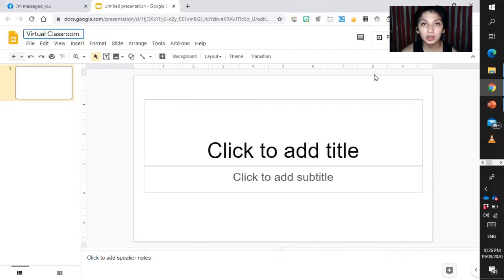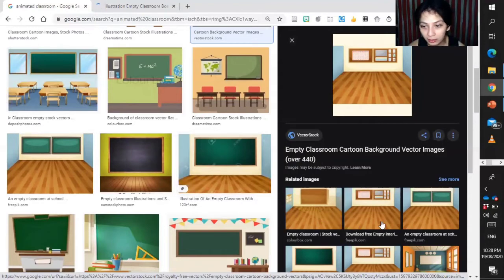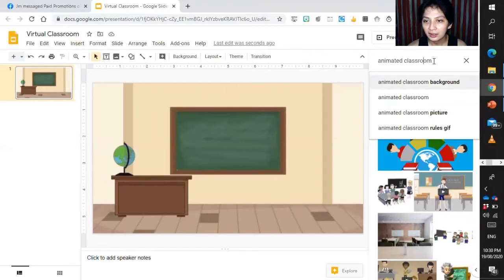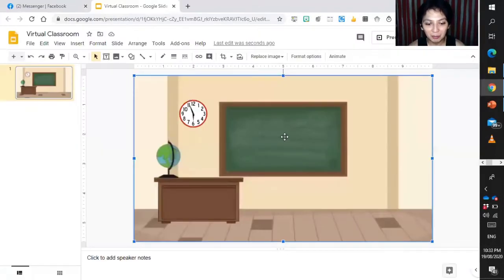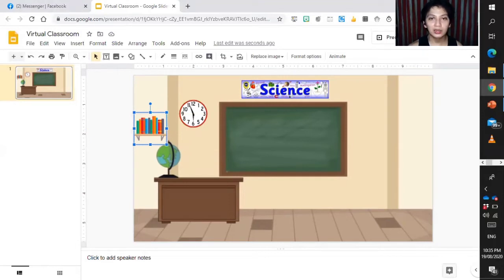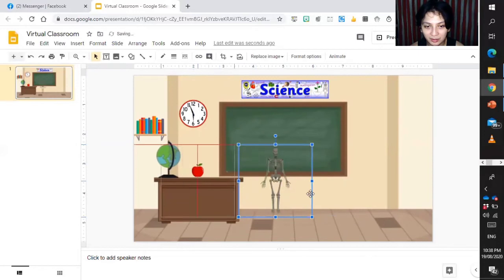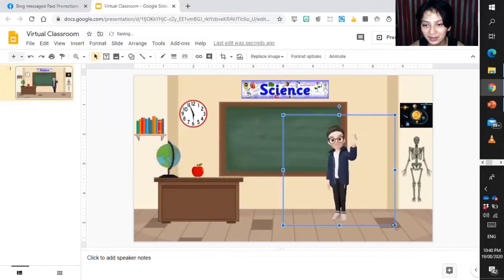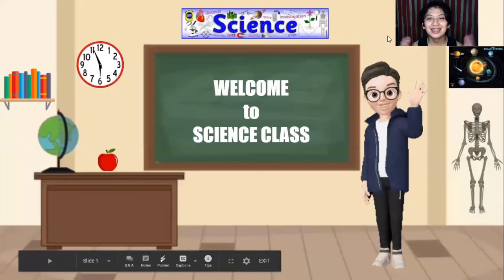Virtual Classroom for Distance Learning | Tutorial | Teacher Dha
- How to make your own virtual classroom

- How to set up your own classroom using google slides

- How to put some designs amd decorations

- How to make your classroom lively amd interactive...